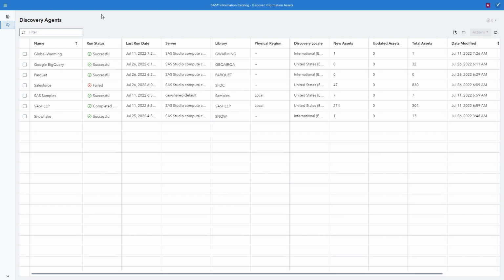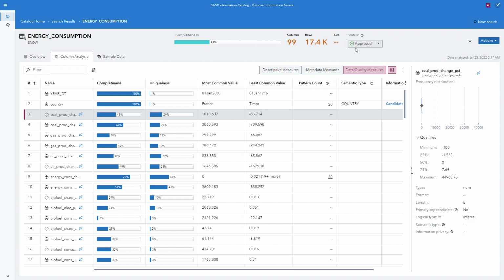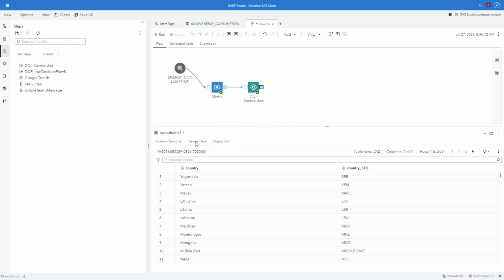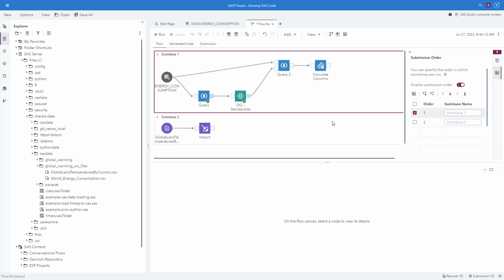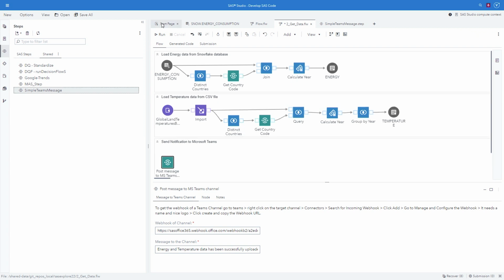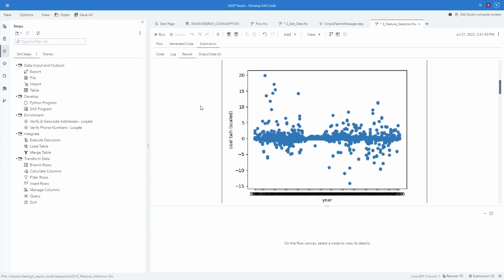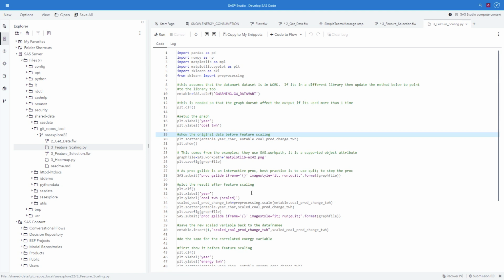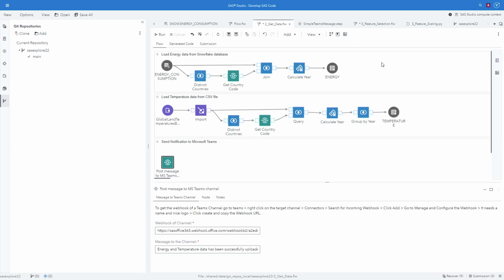Modern Data and Analytics Engineering in Depth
What about all the work needed before you can finally do your analytics and reporting? This session starts from the beginning - data discovery and how you can connect to a wide variety of data sources –to understanding what you are seeing using SAS Information Catalog. Then, find out how to build a flow in SAS Studio to prepare the data using the best techniques available in SAS and Python while tracking work in Git. And finally seeing the results of your labor documented in lineage. Data engineering never looked so good!